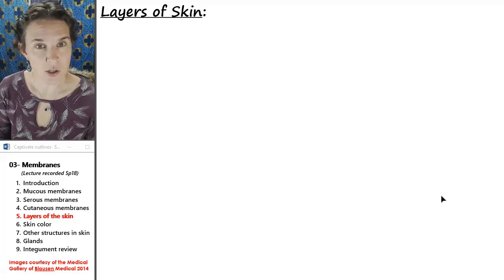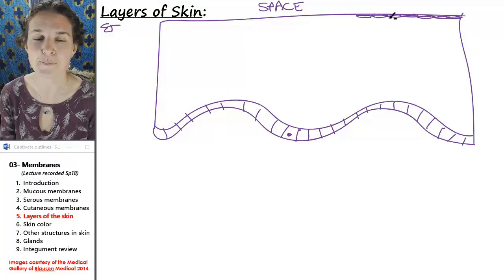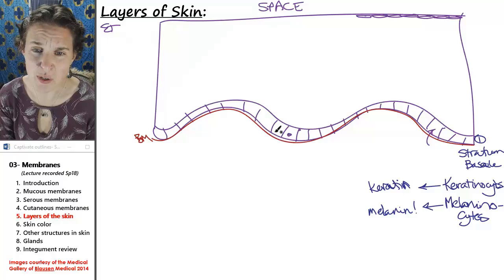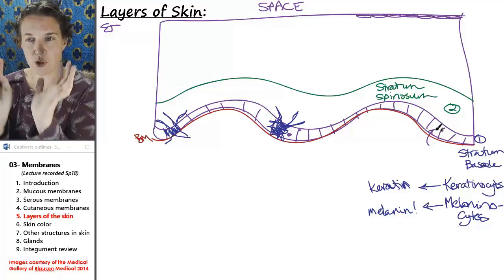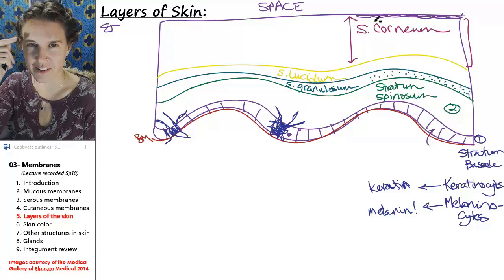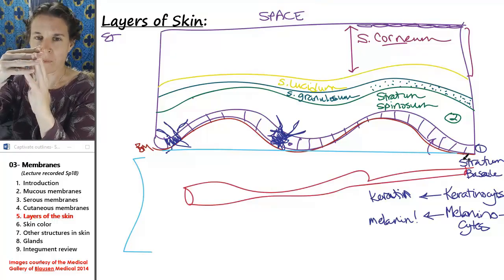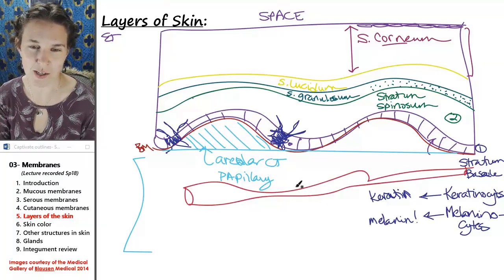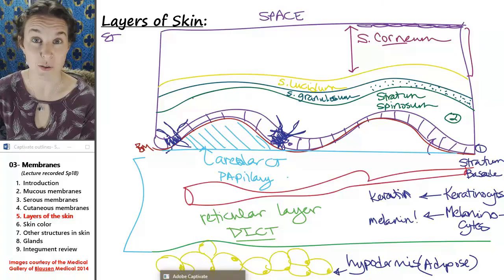Membranes 5- Layers of skin